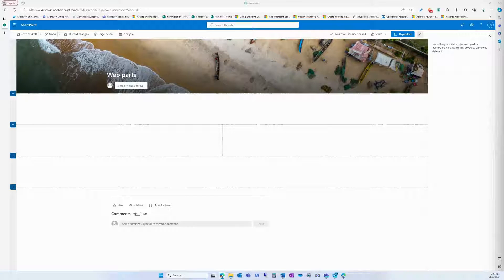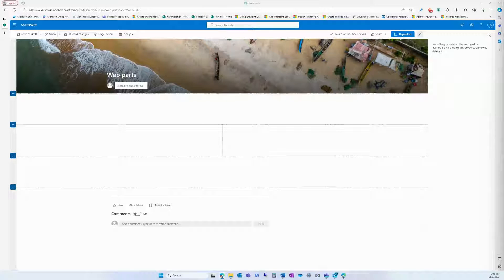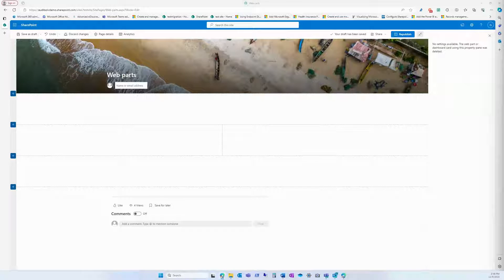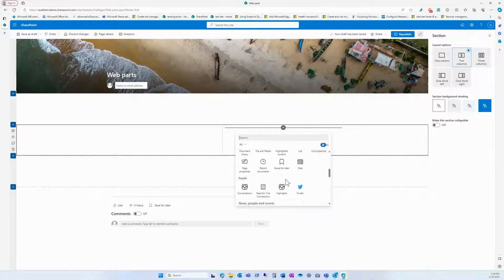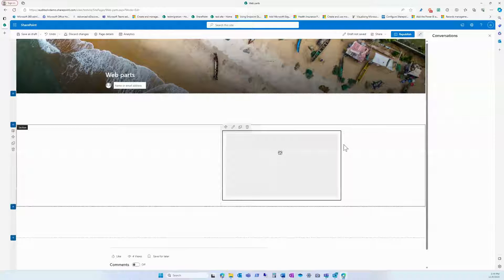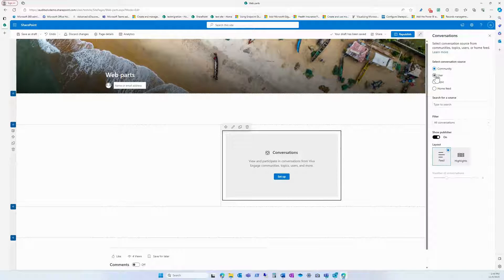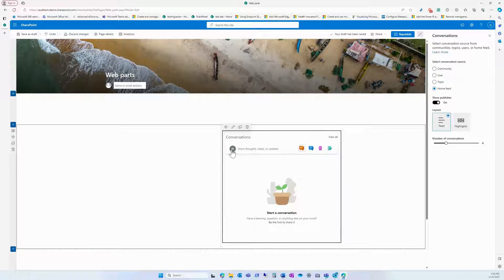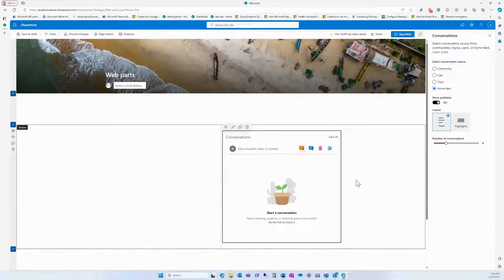SharePoint Intranet Web Parts Conversations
A conversation web part in SharePoint is a tool that allows users to have discussions and exchange information on a specific topic within a SharePoint site. It provides a forum-like interface where users can post messages, reply to others, and engage in threaded discussions.

People use conversation web parts in SharePoint for a variety of reasons. One of the most common is to facilitate communication and collaboration among team members. By providing a centralized location for discussions, users can stay up-to-date on the latest developments, ask questions, share ideas, and provide feedback. This can be especially useful for teams that are spread out geographically or that work on complex projects that require ongoing communication.

Another benefit of using conversation web parts in SharePoint is that they can help to improve productivity and efficiency. By reducing the need for lengthy email chains or time-consuming meetings, users can focus on their work and get more done in less time. Additionally, the ability to search and filter through past discussions can help users find the information they need quickly and easily.

Overall, conversation web parts in SharePoint are a valuable tool for promoting collaboration, communication, and productivity within teams and organizations.